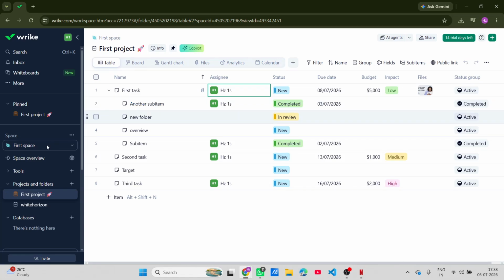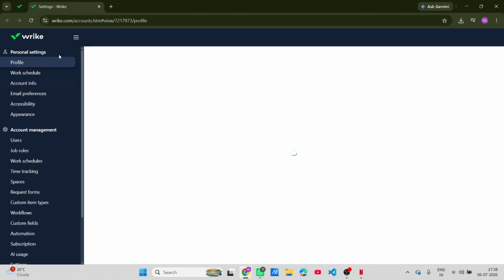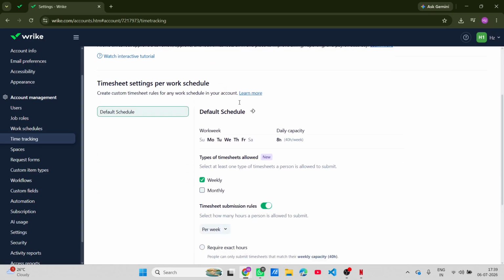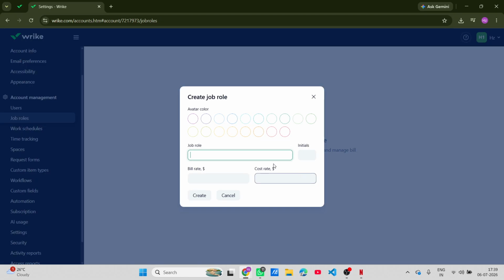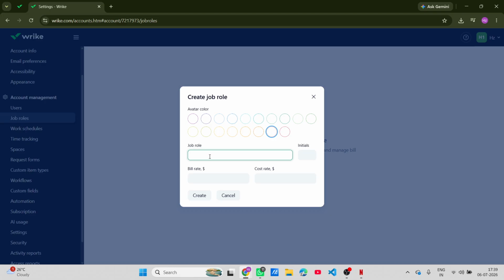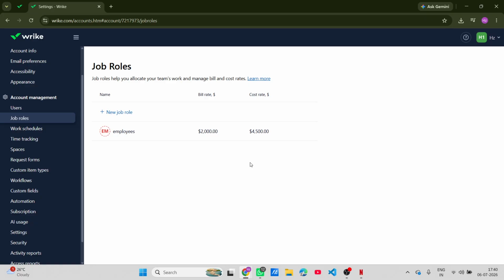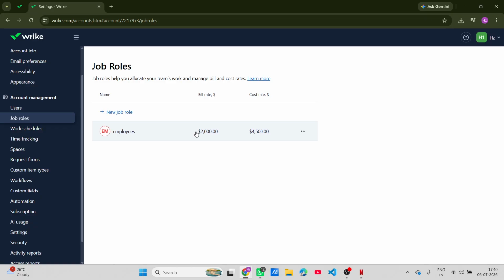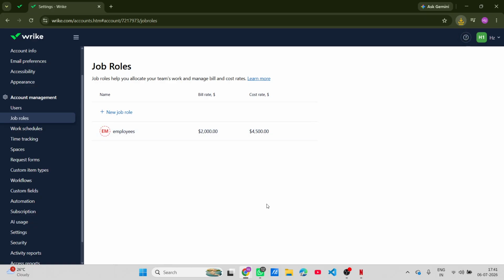How to Manage Budgets and Billings in Wrike (Step By Step) (2026 Guide)